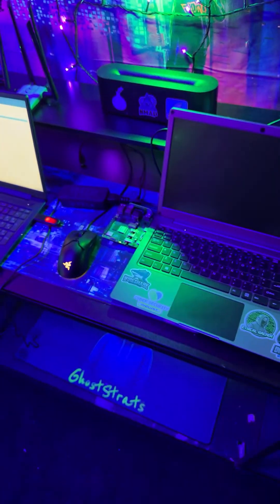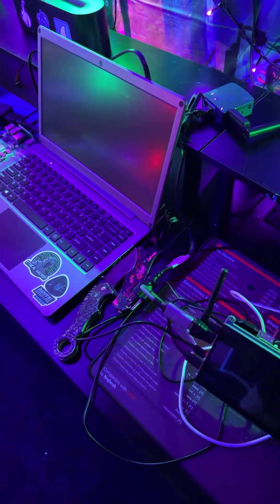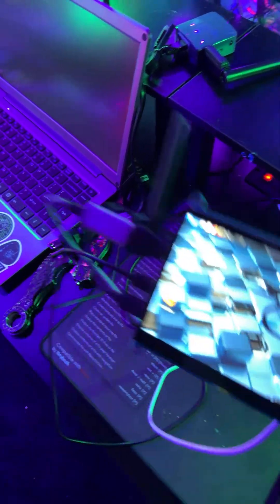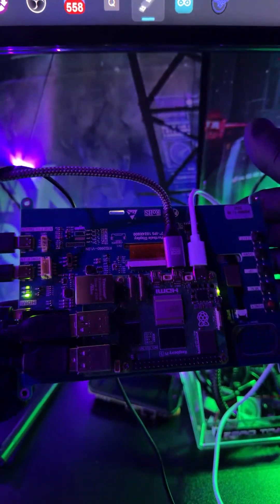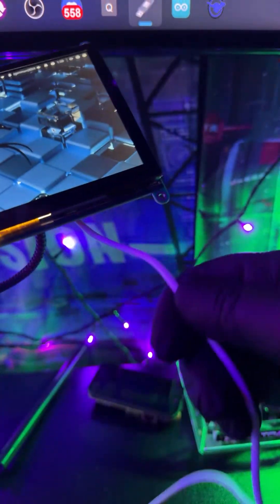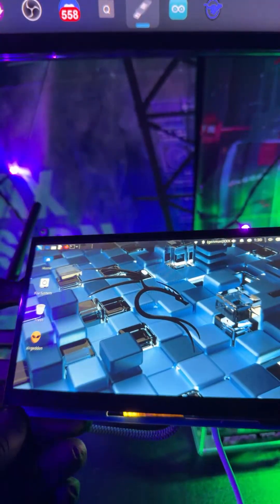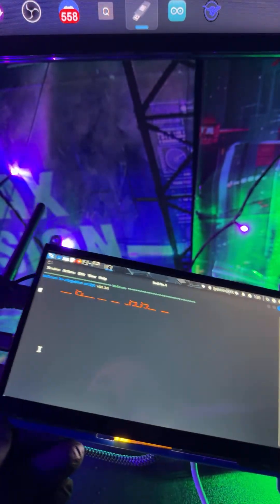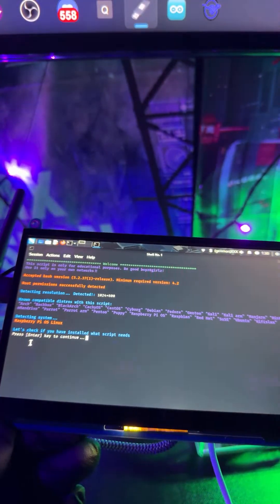Kali Tablet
As Dark Web enthusiasts, we explore how to leverage tech to create self-sufficient systems that prioritize privacy and security without reliance on conventional infrastructure.

Together, we’ll explore how to utilize cutting-edge technology to build resilient, off-grid networks, enhance privacy, and maintain control over our digital environments. Let’s navigate this fascinating realm of cybersecurity gadgets, innovative cloud tech solutions, and tech-driven autonomy!